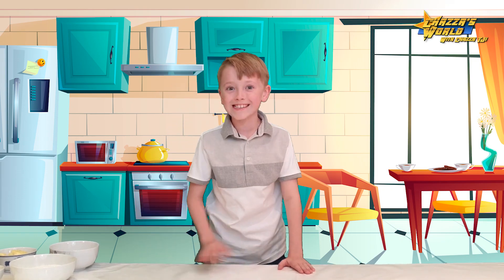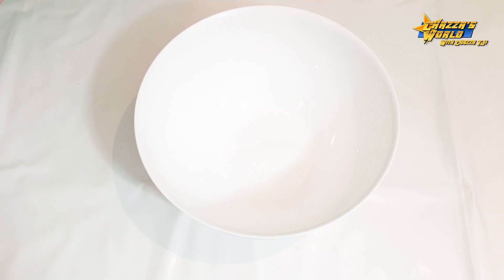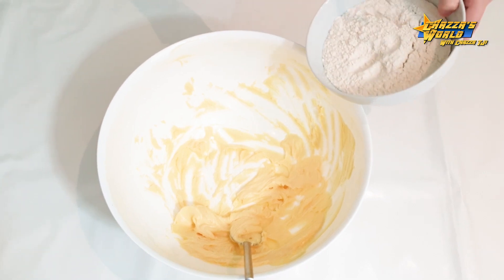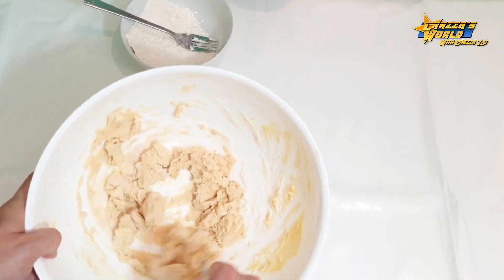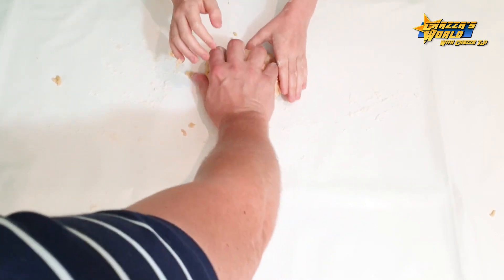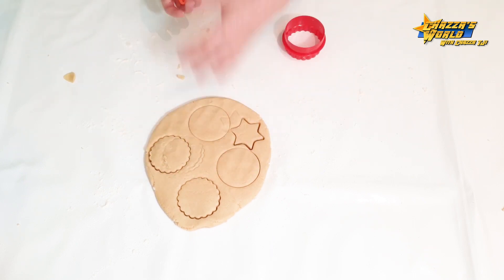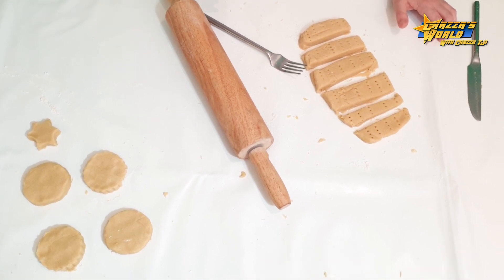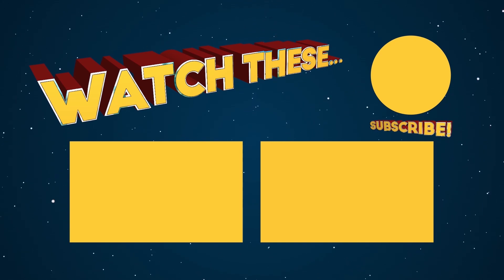MAKING 3 INGREDIENT SCOTTISH SHORTBREAD! Easy And Delicious!!!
Shortbread Are So Moreish! Once You have One You Will Want To Eat More! They Are Just So Gooooood! Chazza TJi Loves Shortbread And He Makes Them With Dad - Quick Easy Simple Recipe That Anyone Can Bake! Try At Home! Enjoy!

There are Even More Videos on Chazza TJi's Channel - Check it Out By Clicking the below link;

Thanks!